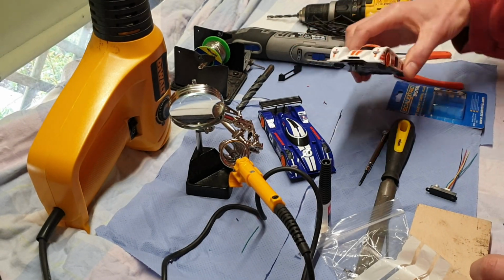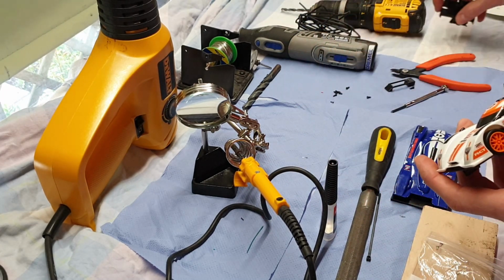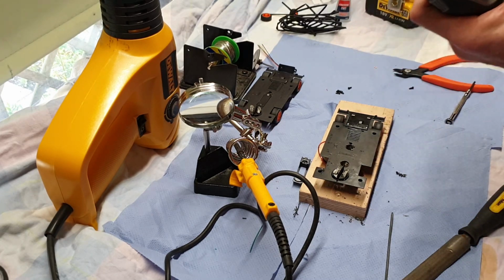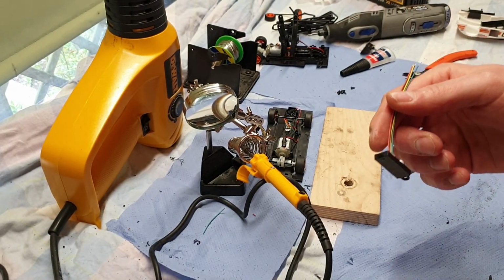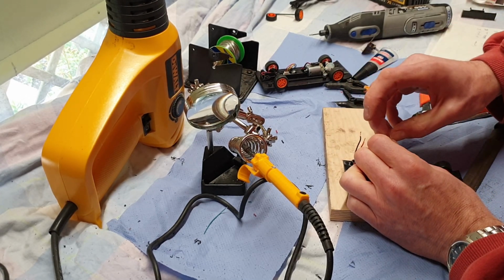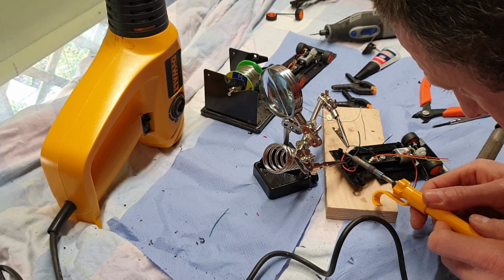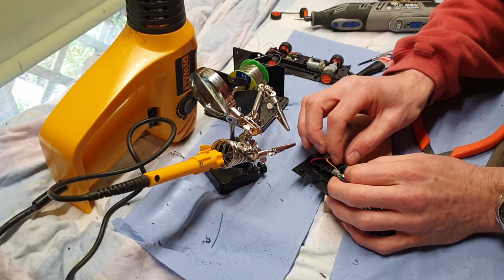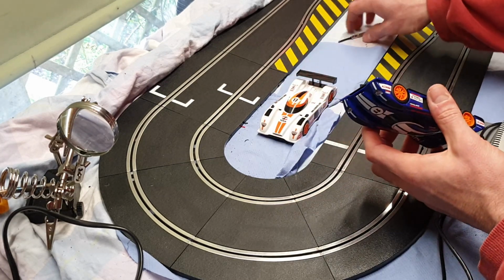HOW TO: Upgrade a Scalextric LMP Team car from Analogue to Digital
HOW TO: Upgrade a Scalextric LMP Team car from Analogue to Digital using a Scalextric C8516 digital chip.

This video shows you the basics of the upgrade and a step-by-step demonstration of the modification.